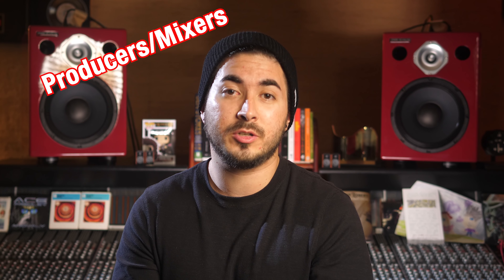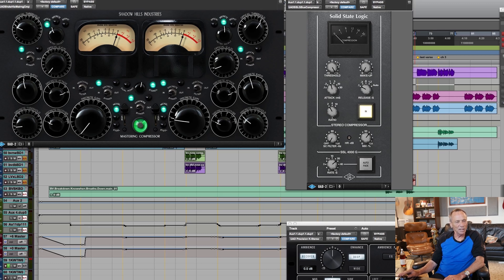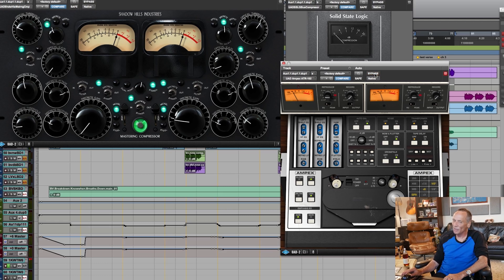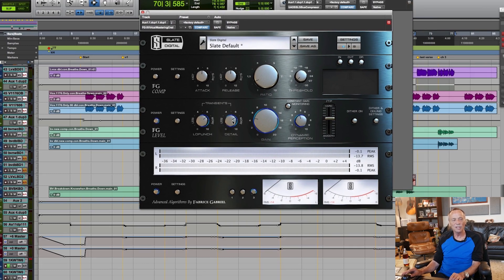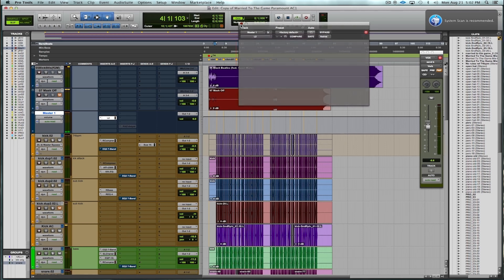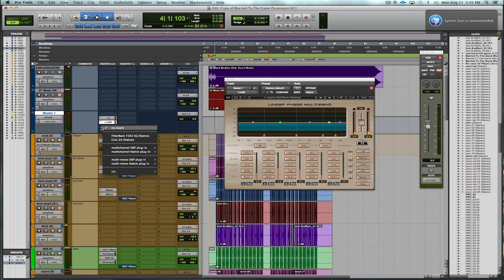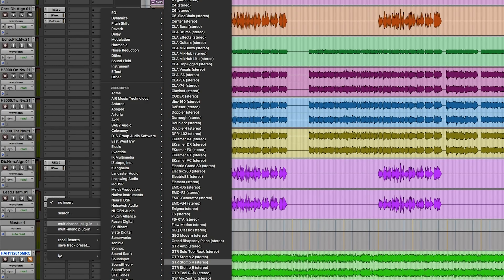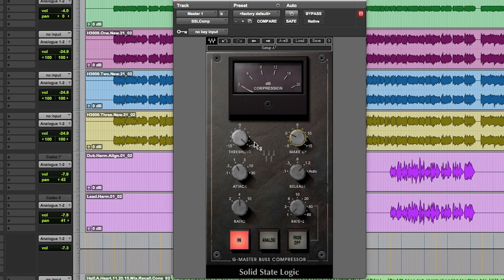3 Essential Master Bus Tips You Need To Know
➡️➡️Learn more about the 3 Essential Master Bus Tips You Need To Know

Today we are showing 3 different excerpts, from 3 different courses, with 3 different producers and they will talk you through their master bus processing! These excerpts tell you about essential mastering tips that can help you with any mix.

Mark Needham is the first mixer to walk us through his master bus process. With over 35 years of experience, Mark is one of the most in-demand mixers in today’s music industry: As a 11x Grammy nominee, he has a track record of mixing multi-platinum records for artists such as P!nk, Elton John, Dolly Parton, Shakira and Train. Aside from his remarkable mixing career, Mark also helped to develop bands like Neon Trees, The Killers and Imagine Dragons early in their careers.

Ariel Chobaz is the second mixer to show us his master bus processor. He is also a GRAMMY nominated, L.A. based mixing engineer who pumps out platinum selling and billboard topping records day in and day out. If you check out his resume, you’ll feel like reading the ‘Who is Who’ of HipHop and R&B. From artists like Nicki Minaj, Drake, Eminem and Rihanna, to NAS, Snoop Dogg, Boyz II Men, Pharrell, Lil Wayne, Mary J. Blige, Kanye and Christina Aguilera, he’s worked with them all!

Warren Huart is of course our third mixer to take us through his master bus process, but Warren shows us how we can do it using only Waves plugins! This Los Angeles-based British music producer has played a fundamental part in the creation of platinum winning and billboard-soaring albums; as well as the development of many of today's successful artists' careers. With over 20 years of experience in the ever expanding music industry (record production, engineering, mixing and songwriting), as well as his extensive knowledge of musical equipment used yesterday and today, Warren manages to create the most diverse sound around.

0:00 Start
0:52 Mark Needham
5:32 Ariel Chobaz
10:56 Warren Huart
17:28 End